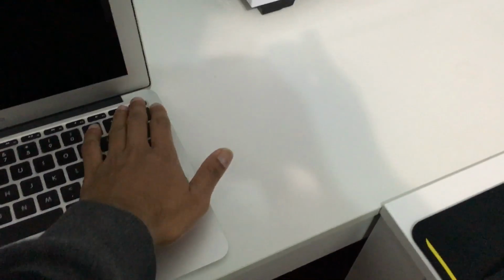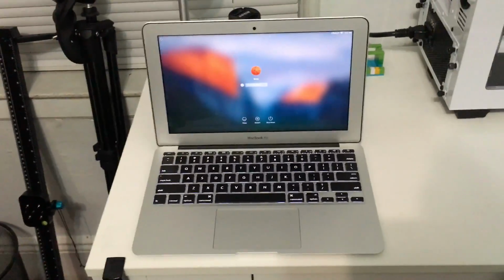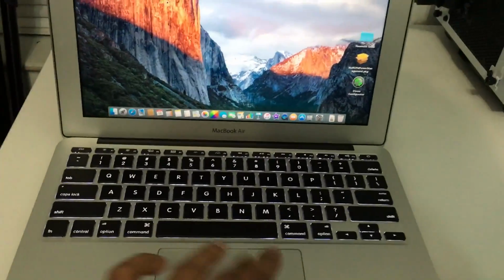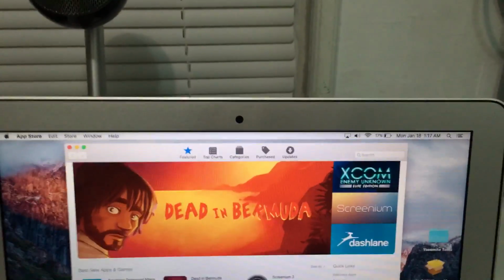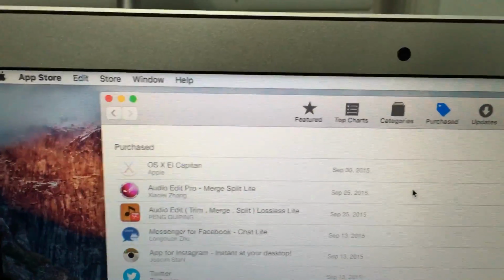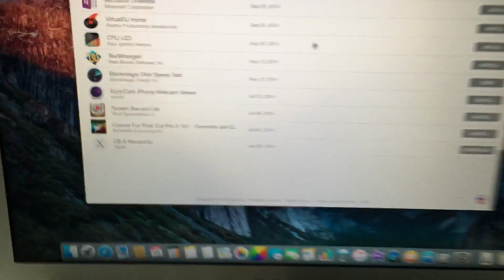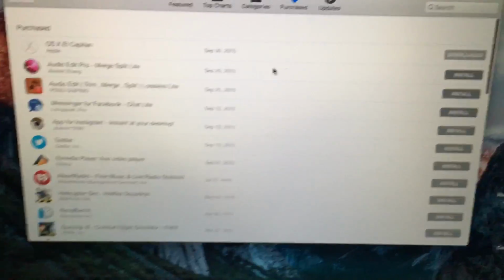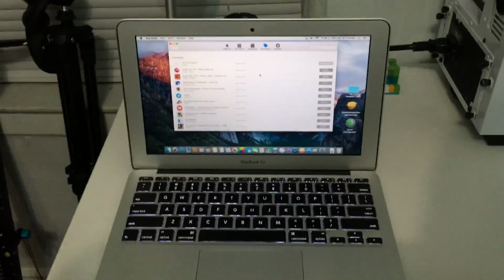OS X Yosemite 10.10.5 App Store Downloading Guide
OS X Yosemite 10.10.5 How to Download from App Store Guide.